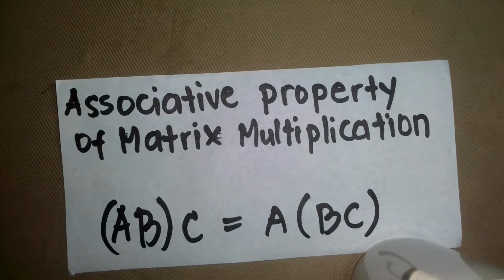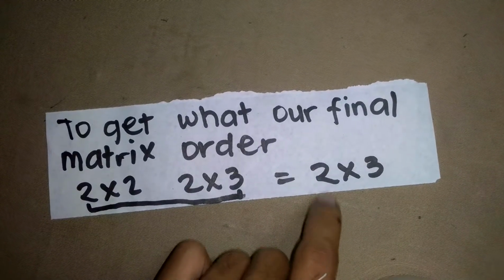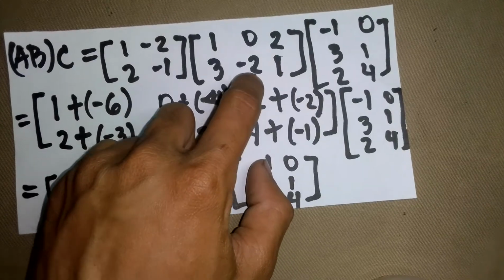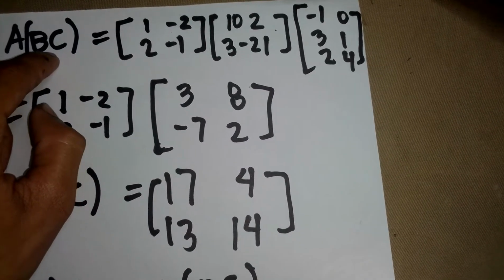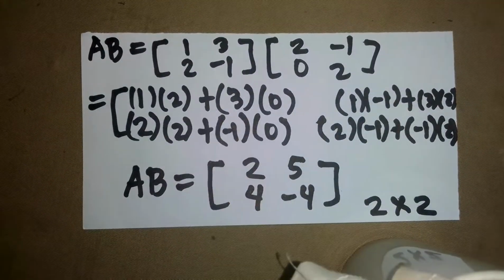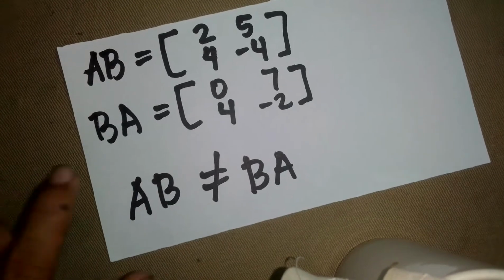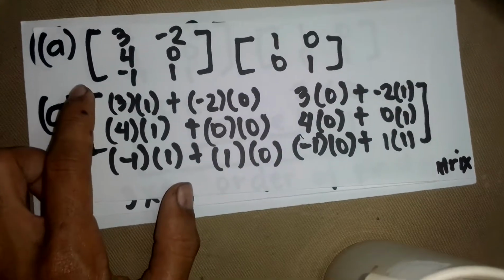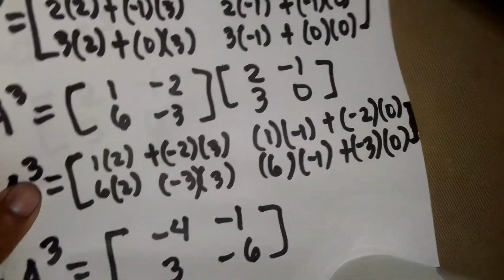ABRIL_PROPERTIES OF MATRIX OPERATION_MULTIPLICATION OF MATRIX